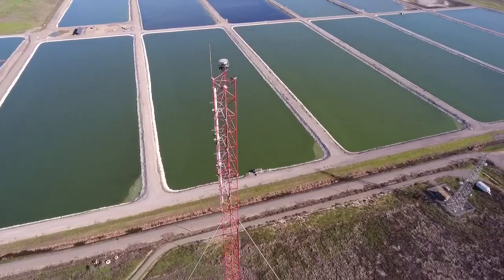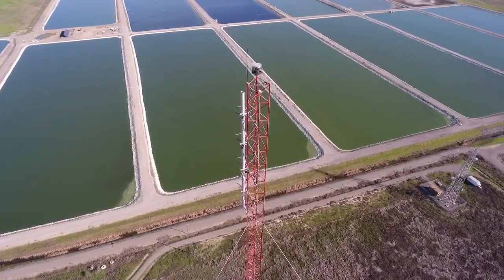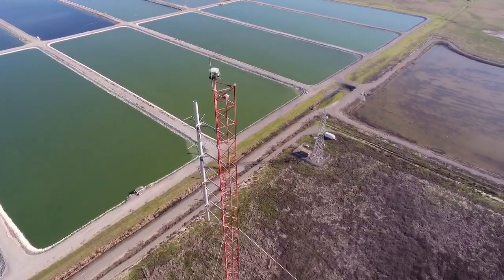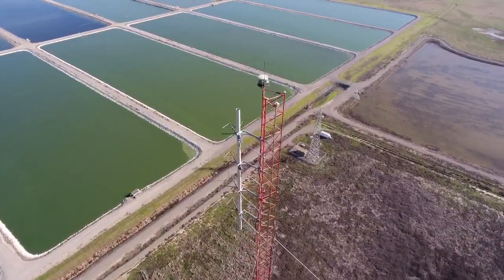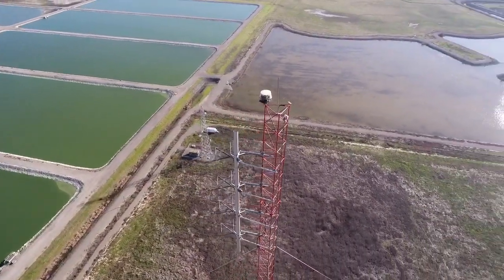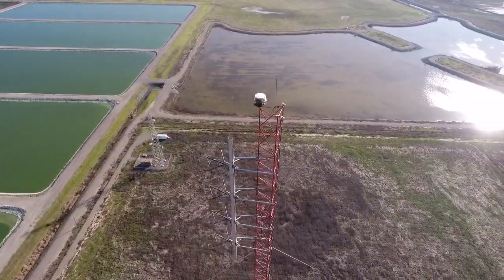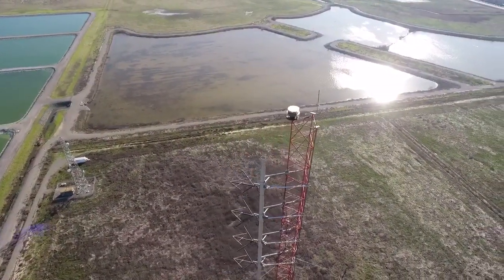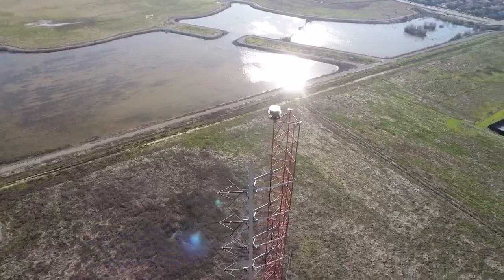DJI Phantom 4 radio tower 500ft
Sacramento Valley